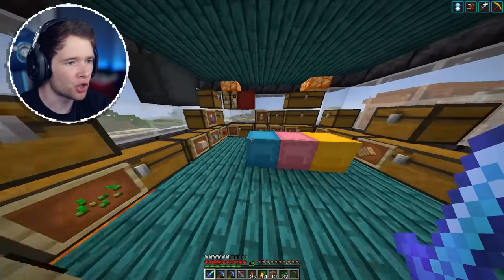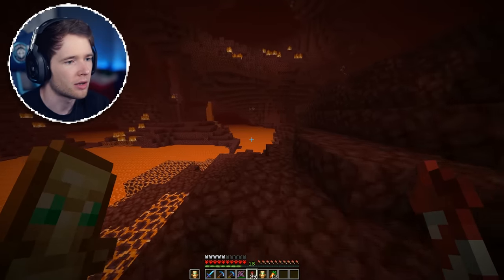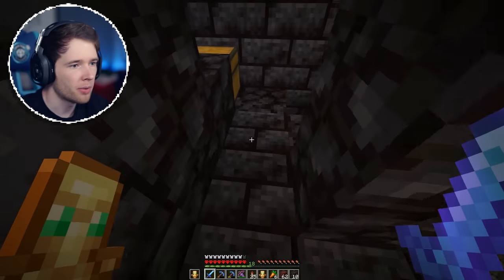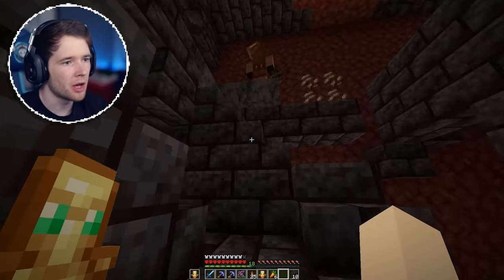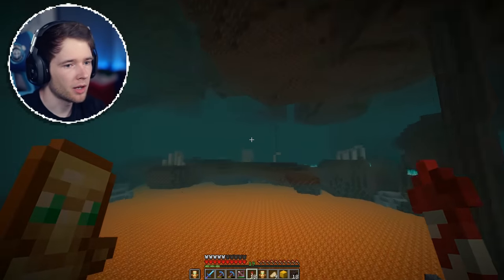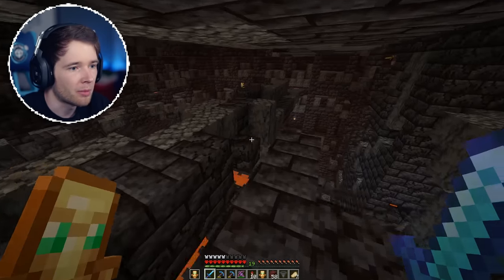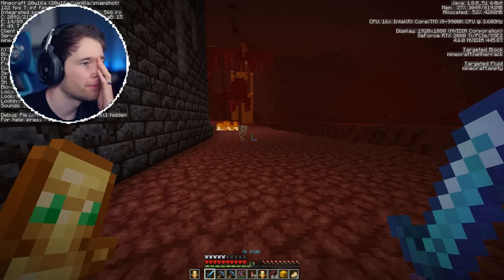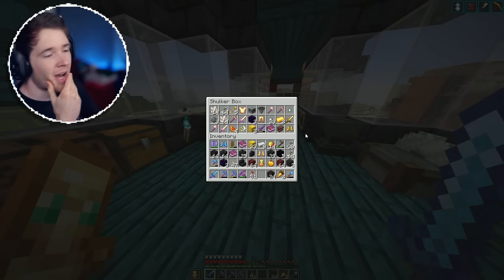STEALING from a NEW Minecraft BASTION! (Hardcore)